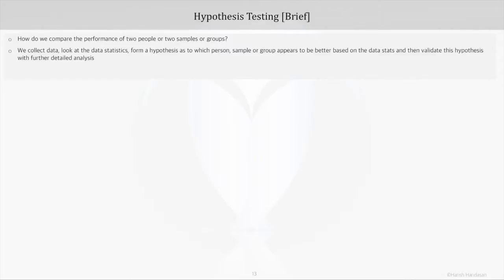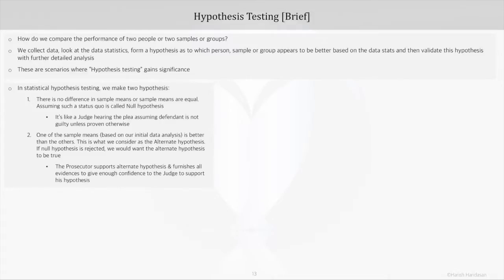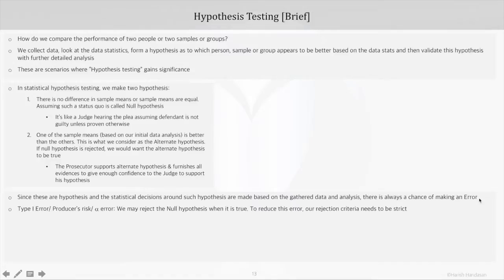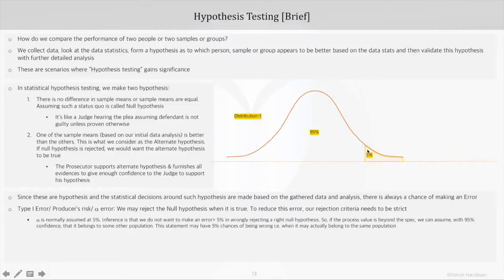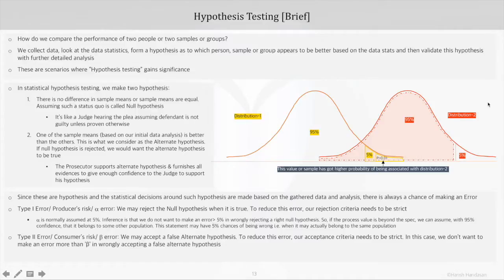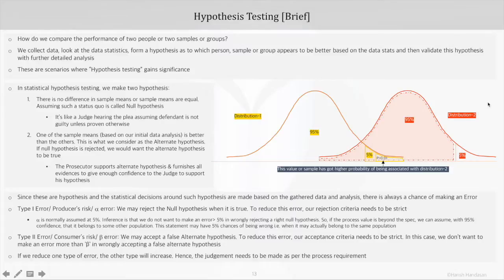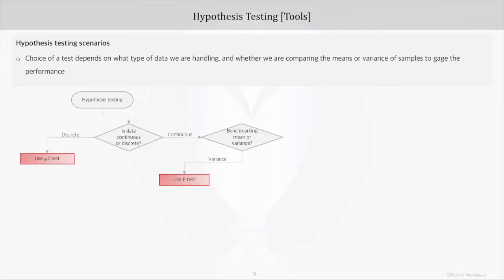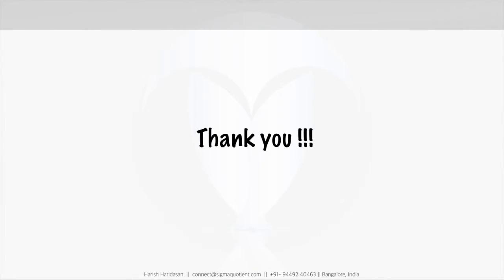Hypothesis testing in ANOVA [Best viewed at 720p HD] - Part 2 of 16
How to change Video resolution to 720p?
Click on the 3 vertical dots at the top right corner of the Youtube view or the Gear Settings icon - Click on Quality gear - Select 720p

This Video explains the relevance of Hypothesis testing in ANOVA. It is the 1st part of Section 2 in ANOVA tutorial, that highlights the topics which are important to understand before learning ANOVA

About the ANOVA tutorial:
A learner who wants to understand ANOVA in detail, including the concept, calculations and it’s application will find this video series relevant. The series has been built, keeping in mind, the learning needs of an average learner. If you are an advanced learner and are looking to brush up only a part of the ANOVA concept, you may pick up the specific Section or the Part.

The video series has 4 sections  with total 16 videos.
1. Introduction to ANOVA
2. Topics to understand before learning ANOVA
3. One-way ANOVA
4. Two-way ANOVA

Section 2, 3, 4 have been further divided into parts to keep the videos short and focused on a specific concept.

Section 1 has one video that introduces a beginner to ANOVA

Parts in Section 2 [Topics to understand before learning ANOVA]:
a. Introduction to Hypothesis testing, Type I, II Error & Significance level
b. Introduction to Data types & Distributions
c. Introduction to Subgroup Variance

Parts in Section 3 [One-way ANOVA]:
a. Assumption in ANOVA
b. ANOVA table interpretation
c. ANOVA table calculations
d. Confidence Intervals
e. Tukey’s test
f. ANOM - Analysis of means
g. One way ANOVA Summary

Parts in Section 4 [Two-way ANOVA]:
a. Two way ANOVA interpretations
b. Two way ANOVA calculations
c. Two way Analysis of Means
d. Two way ANOVA Summary
e. Real life situations to apply ANOVA

The complete document used in the tutorial can be found